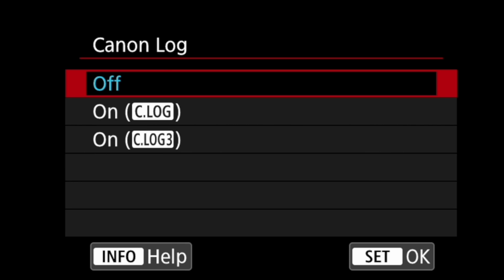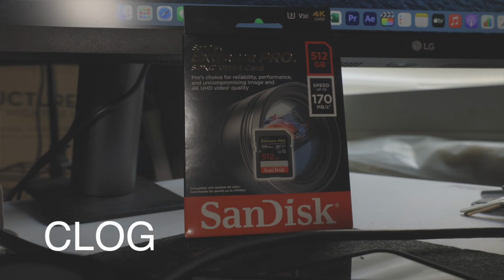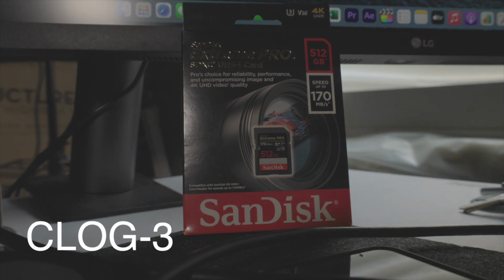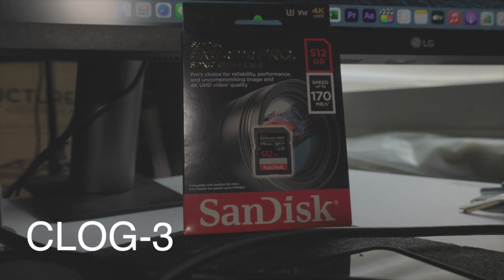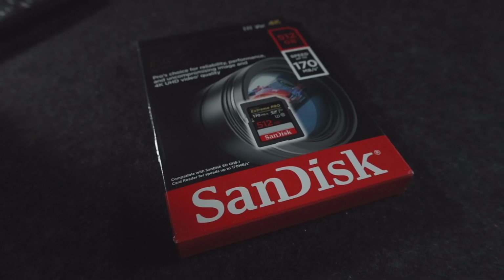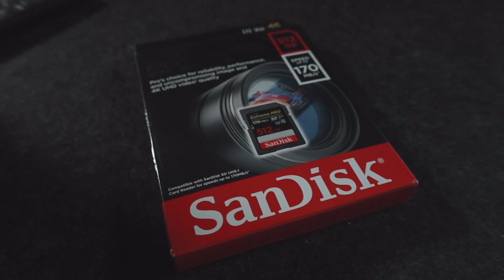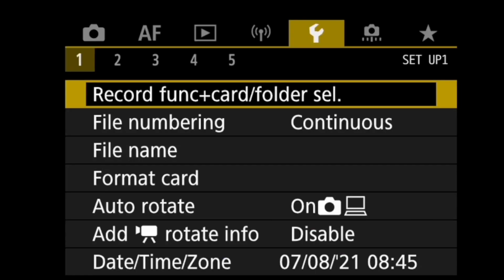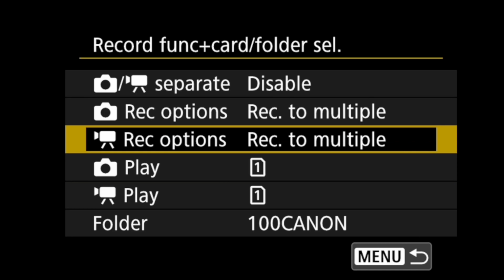CANON R6 CLOG-3 AND DUAL RECORDING!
I can confirm that firmware update gave us canon r6 users, canon CLOG 3 and Dual recording!